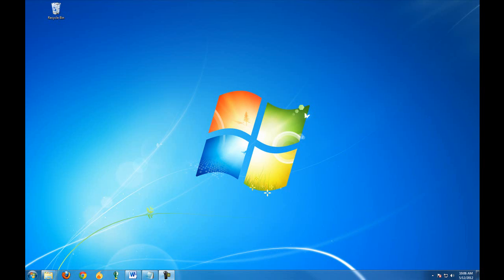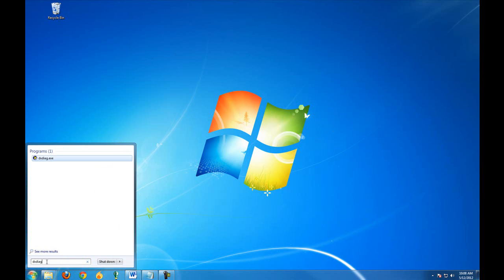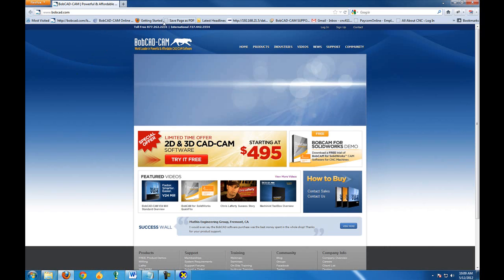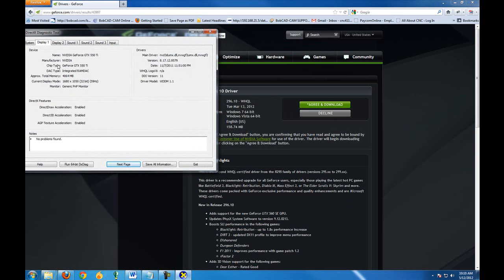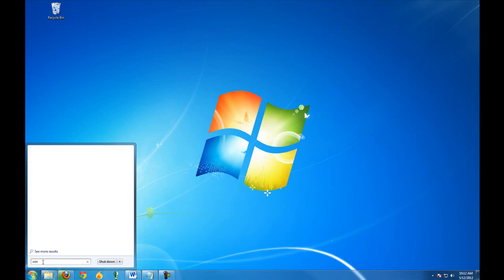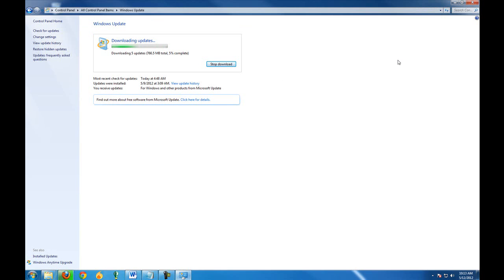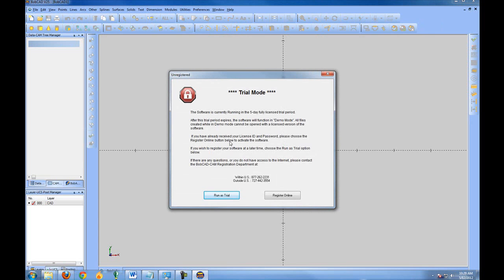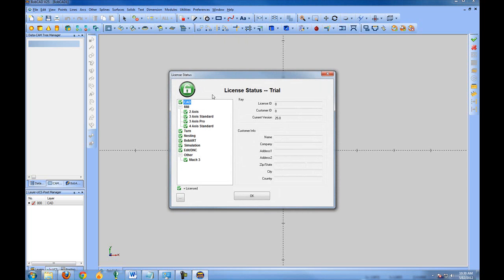BobCAD-CAM V25 CAD/CAM Software - Installation Instructions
This tutorial covers how to prepare your computer for the installation of BobCAD.

BobCAD-CAM Corporate
    28200 U.S. Highway 19 N.

International Offices
    Columbia Office
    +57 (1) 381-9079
    Mexico Office